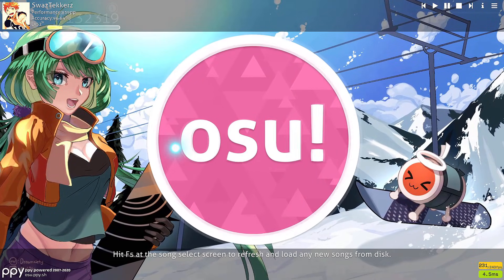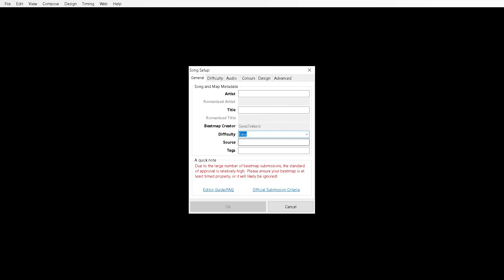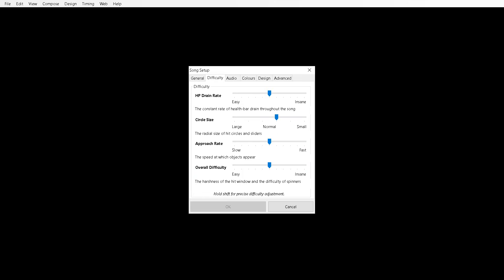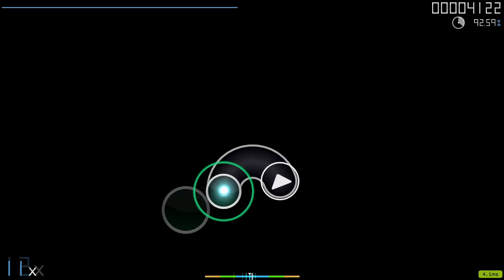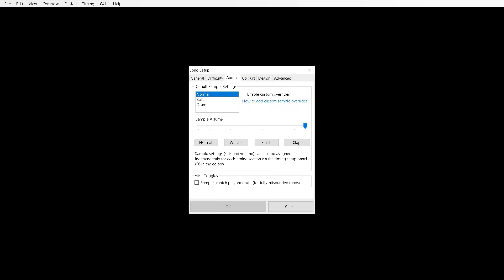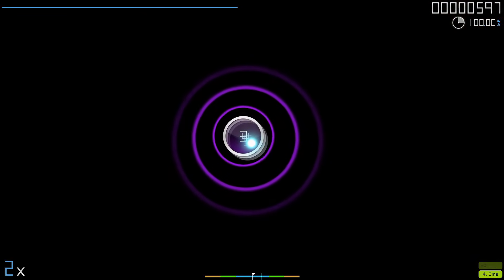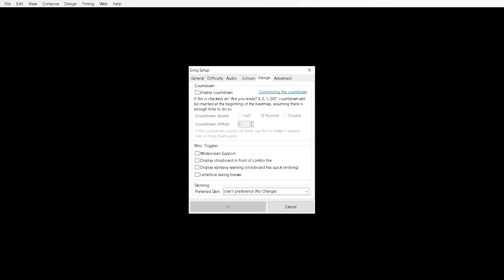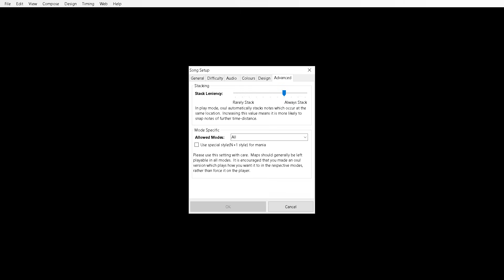HOW TO MAKE AN OSU BEATMAP TUTORIAL | SETTING UP YOUR BEATMAP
So you want to make your very own beatmap? Well look no further this series of videos will show you how to do that. This video will show you the very basics on how to set up your beatmap - you can't start mapping until you've set it up right?